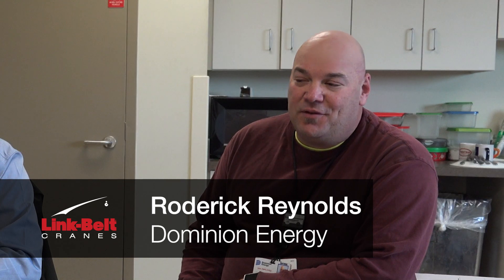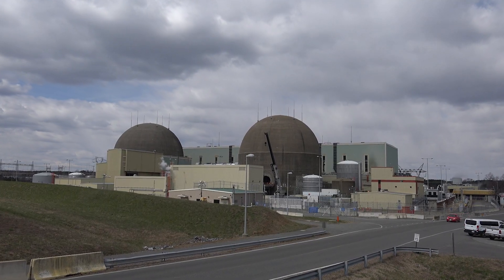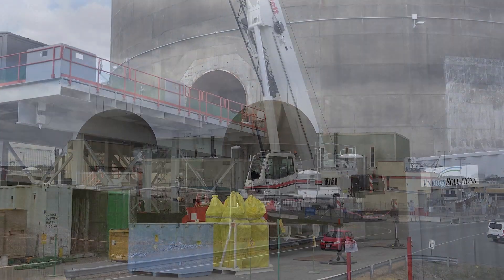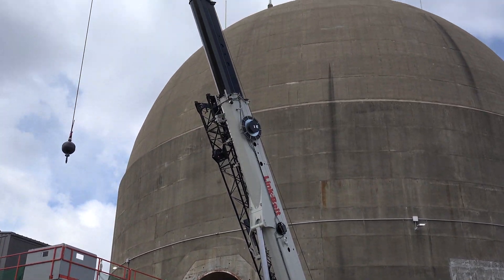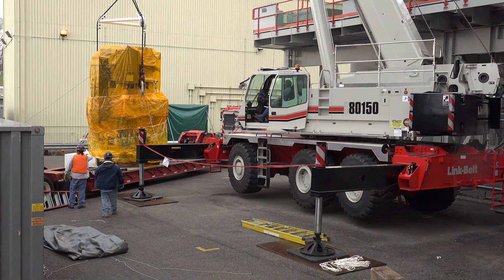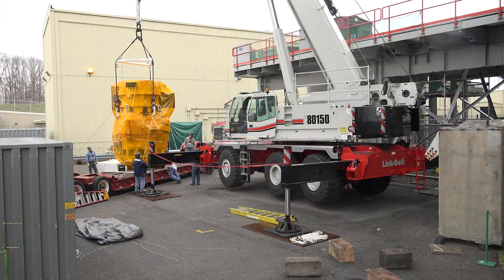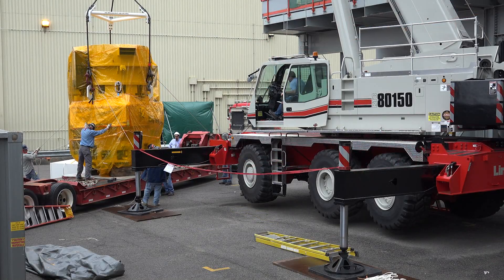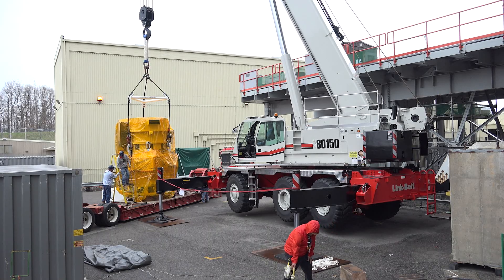Dominion Energy Virginia Purchases Link-Belt RT for North Anna Shutdown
Dominion Energy Virginia, a unit of Dominion Energy, Inc., finalized purchase of a Link-Belt 150-ton (135-mt) RTC-80150 Series II for North Anna Power Station in Mineral, Virginia. A scheduled shutdown every 18 months for the generating plant requires repairs and maintenance around the clock for a 30-day period.
During the shutdown several critical component lifts are made including replacement of an 80,000 lb. (36 287 kg), 7,000 hp (5 219 kW) electric motor that powers the reactor coolant pump or an 18,000 lb. (8 164 kg) vessel cover that requires being picked and carried 300 ft. (91.4 m) around existing components.